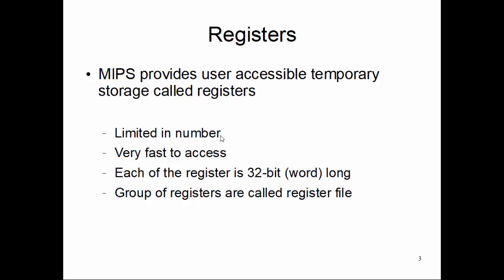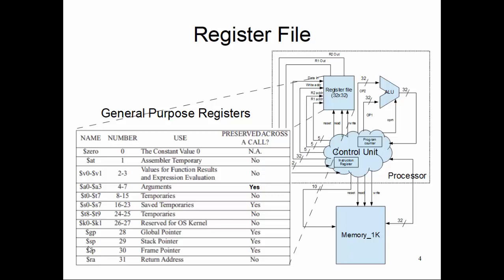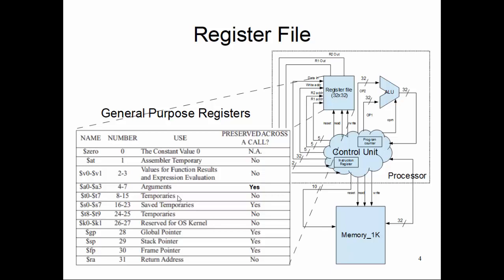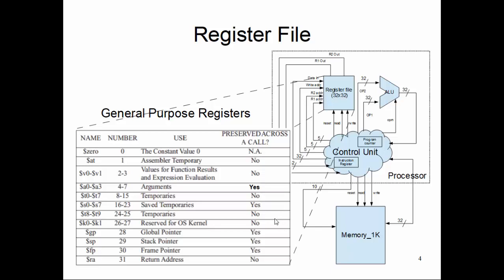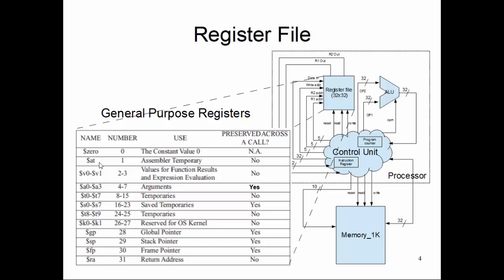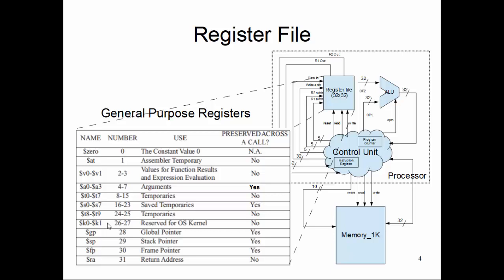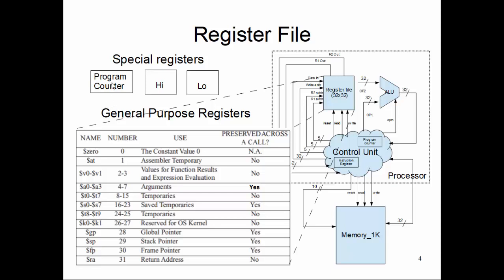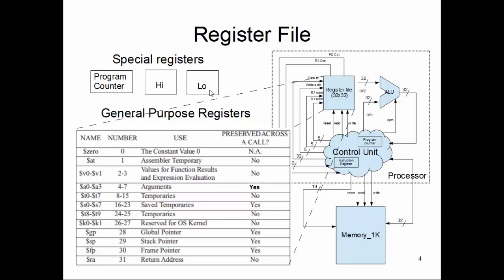CS47: Lecture 7, Part 1 (MIPS Registers)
This video shows MIPS registers and their usage.